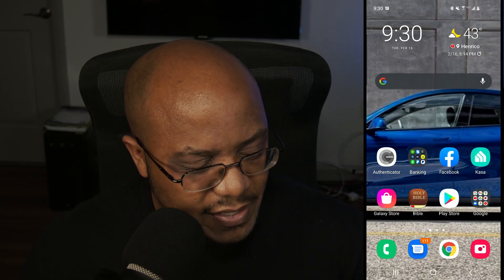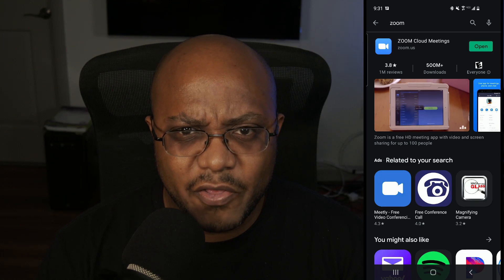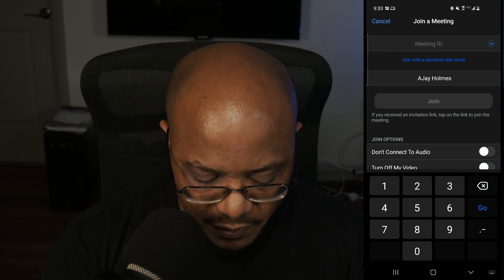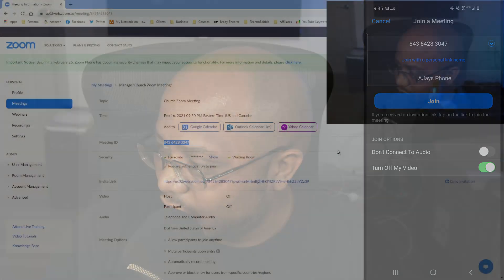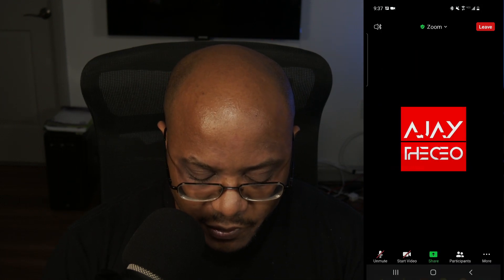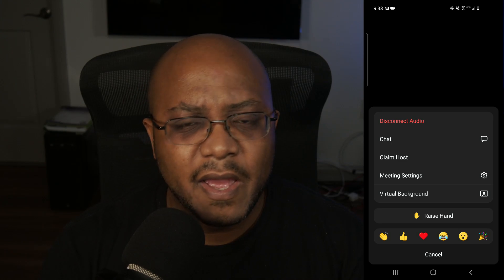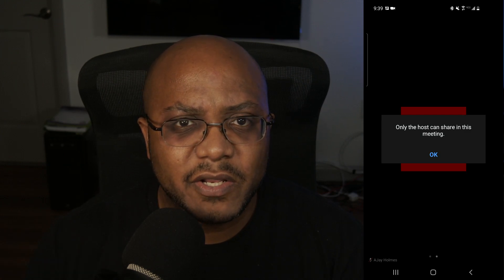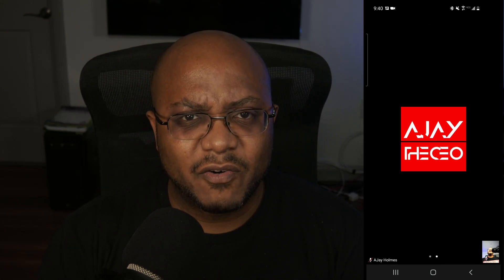HOW TO USE ZOOM - Beginner's Guide For Your Church Members | Smartphone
In this video, I walk you through the basics of the Zoom app on your smartphone (android), how to join a meeting with a meeting ID and passcode, join my direct link, zoom etiquette,  and app overview.

== TIMESTAMPS ==
1) Video Intro - 00:00:00
2) How To Get The Zoom App - 00:00:30
3) How To Join A Meeting - 00:01:17
4) How To Change Your Name - 00:03:01
5) How To Hear And Be Heard - 00:04:14
6) How To Use The Meeting Home Screen - 00:05:00
7) How To Invite Someone To A Meeting - 00:05:38
8) How To Use Chat - 00:06:00
9) How To Use The Share Button - 00:07:13
10) How To Use Your Camera - 00:07:49
11) How To Join A Meeting With A Link - 00:08:40
12) Summary - 00:09:30
13) Outro - 00:10:21

4-M.E. (Modern Media Ministry Made Easy) is a Facebook Group community of people in ministry just like you where we can share and grow together.